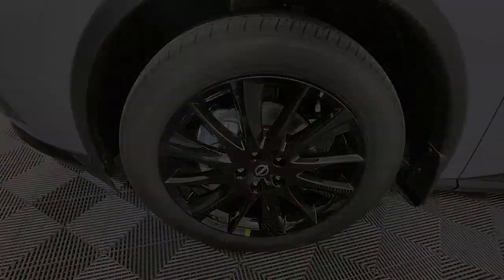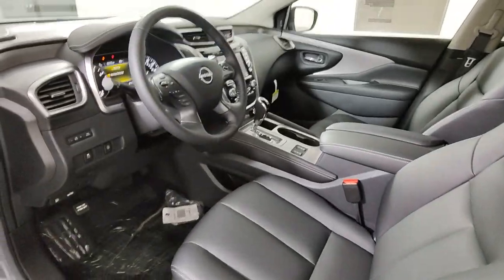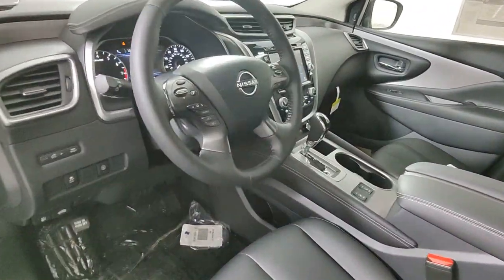2023 Nissan Murano West Palm Beach, Riviera Beach, North Palm Beach, Royal Palm Beach, Palm Beach Ga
Boulder Gray Pearl New 2023 Nissan Murano SV available in 3870 West Blue Heron Beach, Riviera Beach, Florida at I95 Nissan. Servicing the West Palm Beach, Riviera Beach, North Palm Beach, Royal Palm Beach, Palm Beach Gardens, FL area.

I95 Nissan
3870 West Blue Heron Blvd
Riviera Beach Florida 33404

Come take advantage of an I-95 Nissan exclusive! Confused about what rebates you qualify for? Getting the runaround from different dealerships? Let I-95 Nissan make it easy for you...brbrOn this 2023 MURANO you are guaranteed $3500 in rebates applied to the purchase price! Dont qualify for one of the rebates? NO PROBLEM! Well cover it for you no strings attached.brbrRecent Arrival!br**COMES WITH A LIFETIME WARRANTY** CVT with Xtronic.brbr**Here at I-95 Nissan youll receive the expertise of our Factory Certified Sales Consultants and staff. Purchase your next vehicle from the comfort of your home. And have it delivered to you FREE of charge! Your health and safety are our priority. Shop with confidence with our 3-day exchange policy and complimentary vehicle sanitization with each new or used vehicle.**brbrbr**Pricing provided may vary significantly between website and as a result of supply chain constraints. Pricing shown is non-binding and does not constitute an offer. Contact your dealer for updated vehicle pricing. Pricing does not include any dealer-installed accessories.